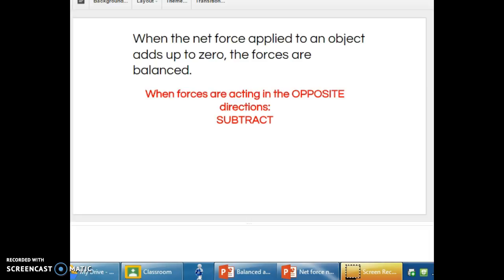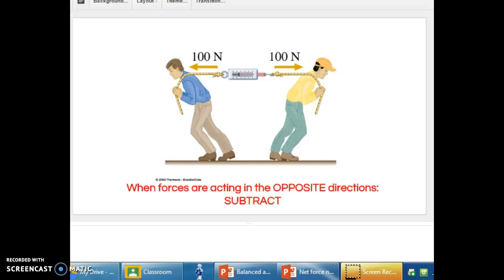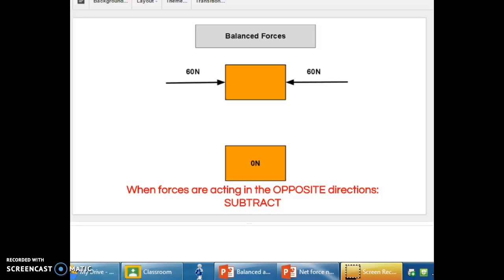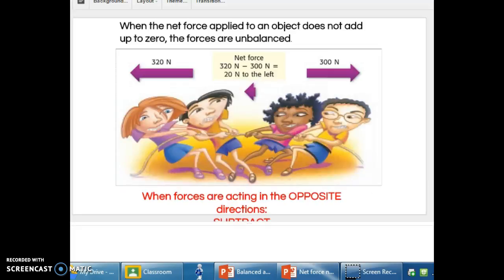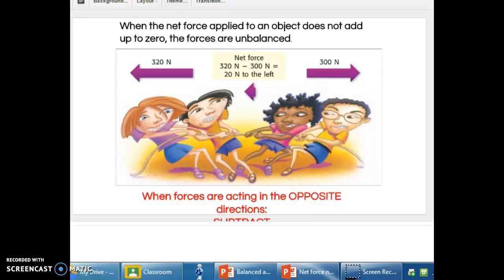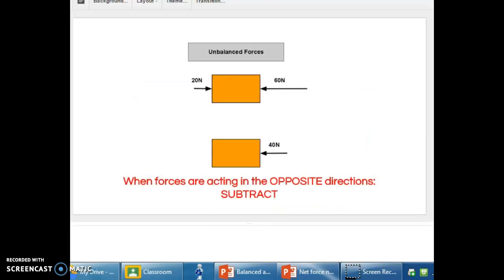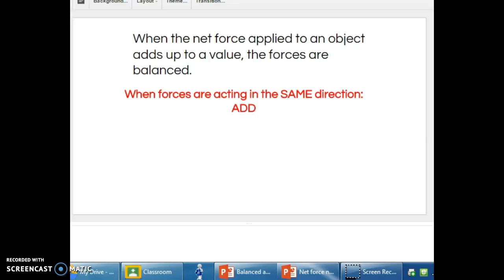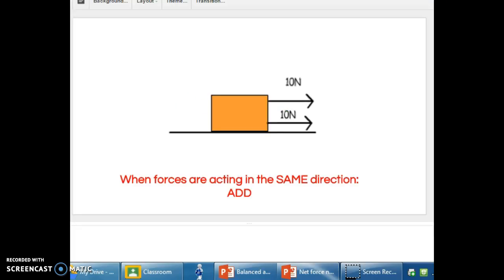Net Force Notes